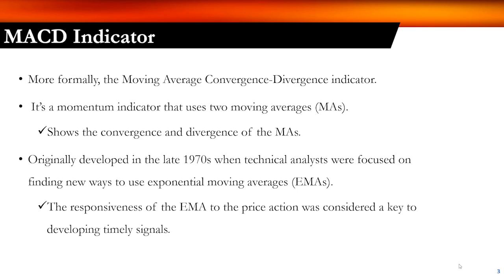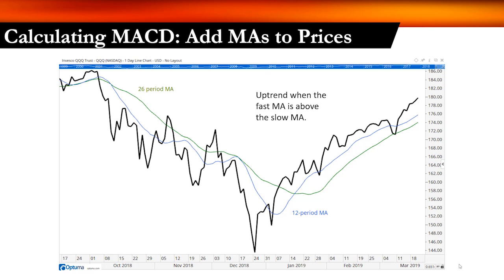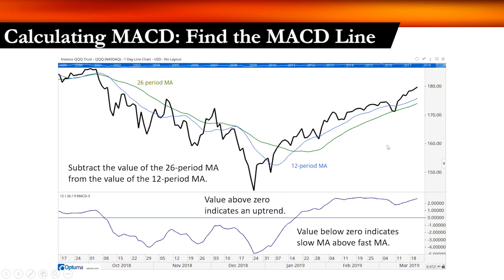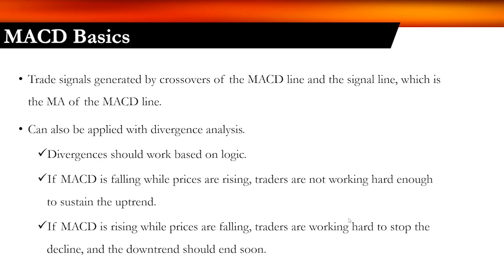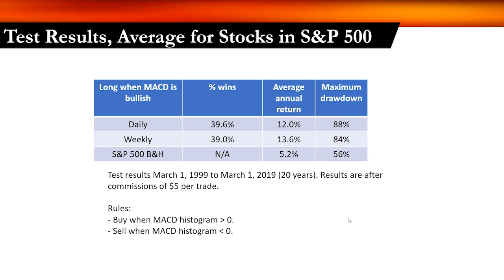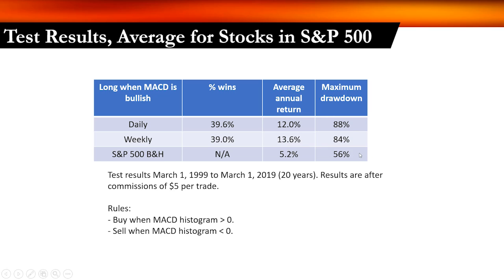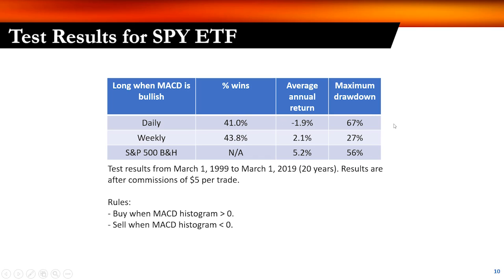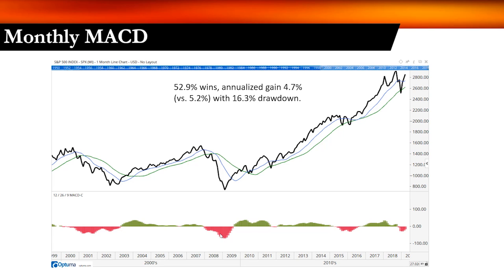What is MACD in Stocks? - Michael Carr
MACD is one of the most popular indicators, and it's available on many charting and brokerage sites. But in the stock market, popular ideas aren’t always profitable. In this video, I explain what MACD is, how it’s calculated and why it’s used by traders. Then, I put the indicator to the test with data to help you determine whether or not this indicator can help you make money.

Michael Carr’s Services:
In Peak Velocity Trader, find out how you can turn $10,000 into $77,300 in just a year
Precision Profits gave testers 6,008% in winning trades. Learn how